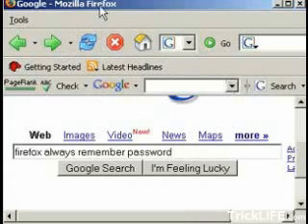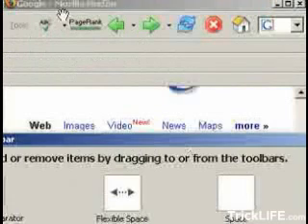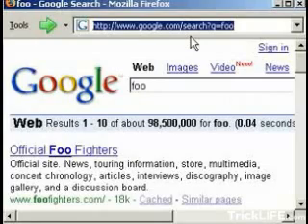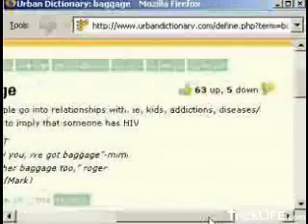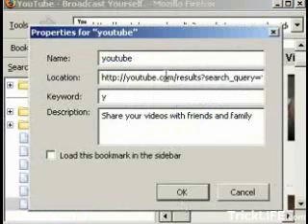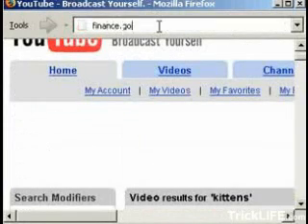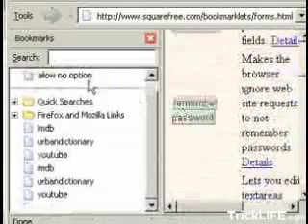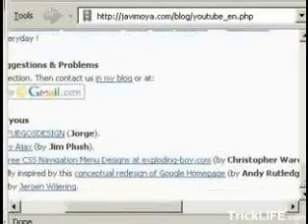Tips on how to pimp out your firefox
Describe how to pimp out your firefox